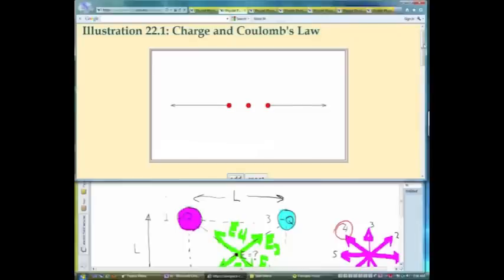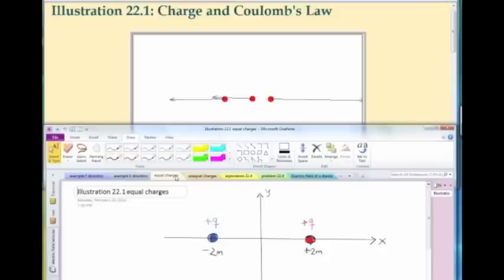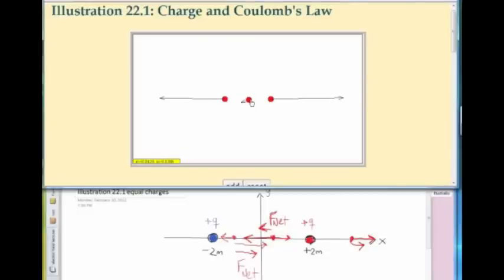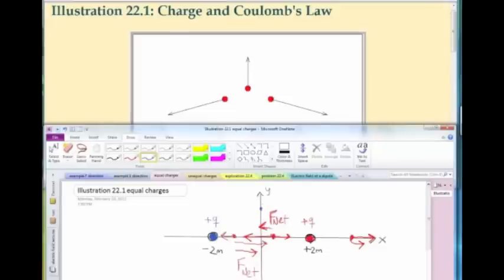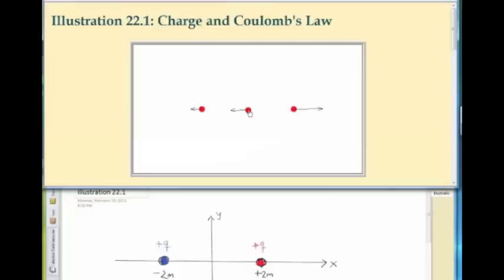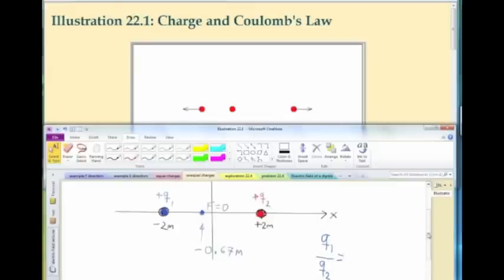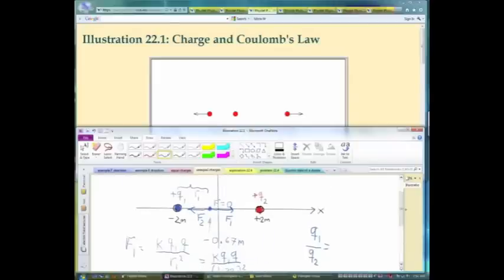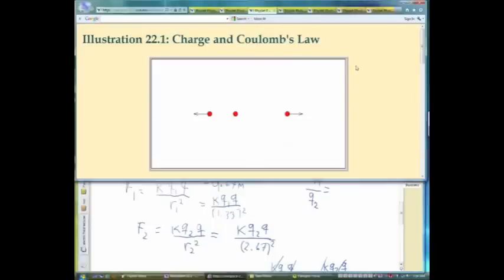Chap26 02 Three Charges on a line